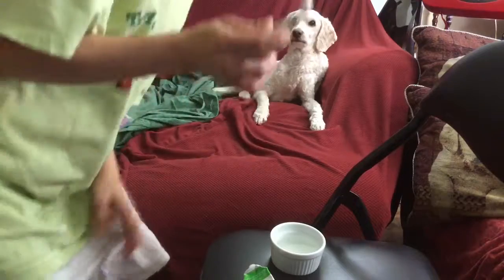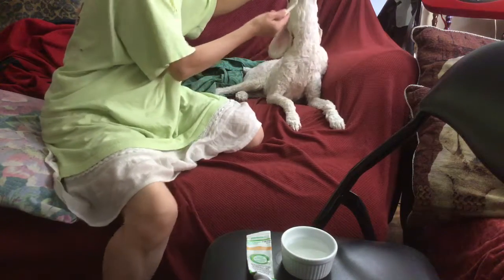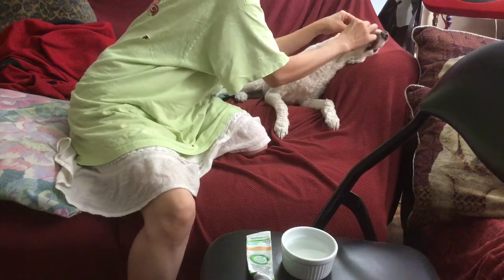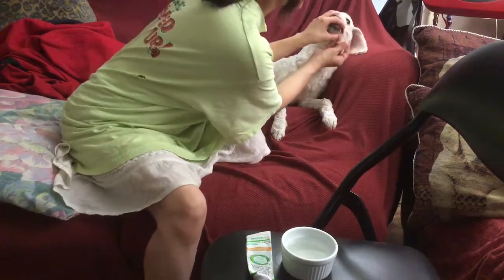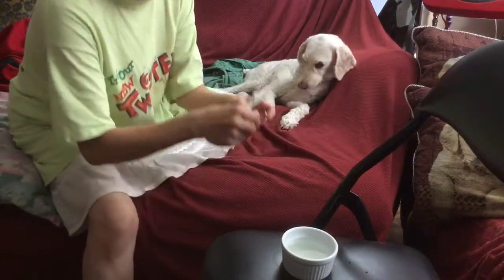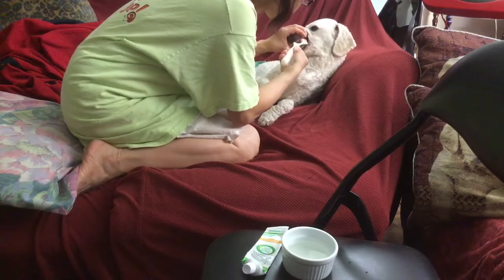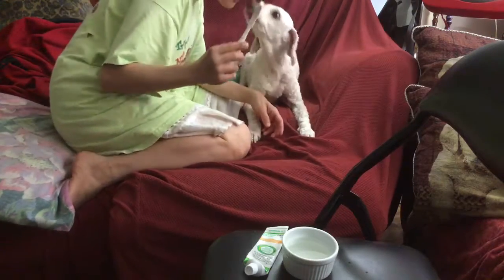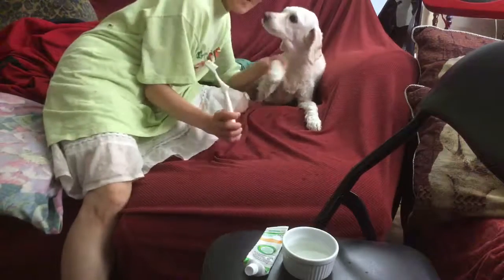Learning to brush Dog's teeth